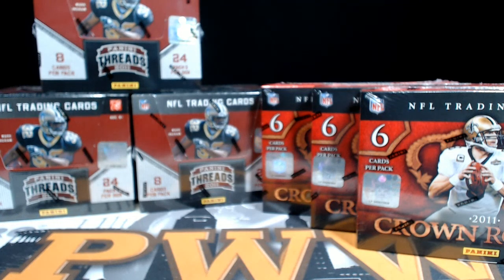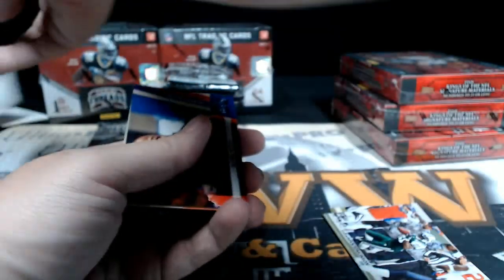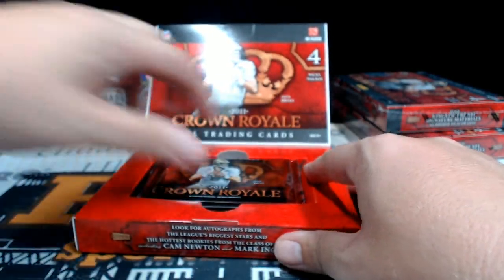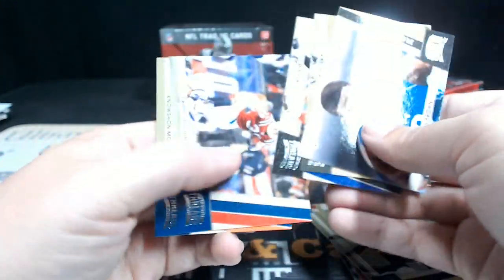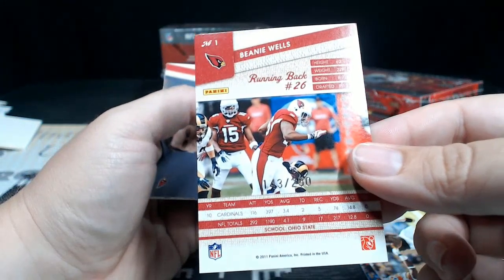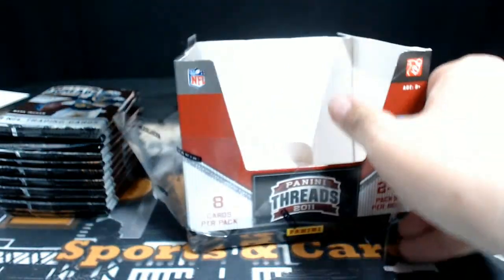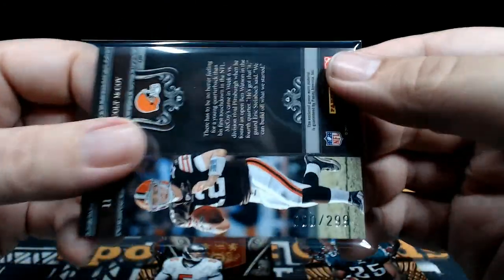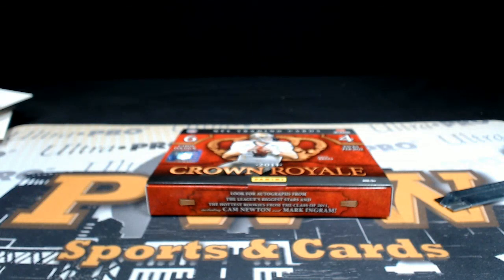2011 Crown Royale Threads Football 6-Box Mixer Break #2